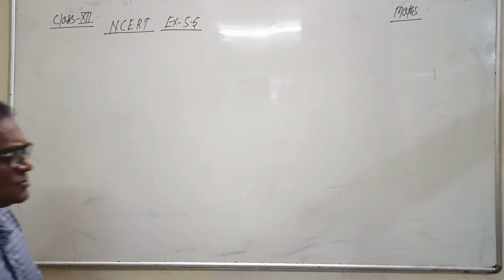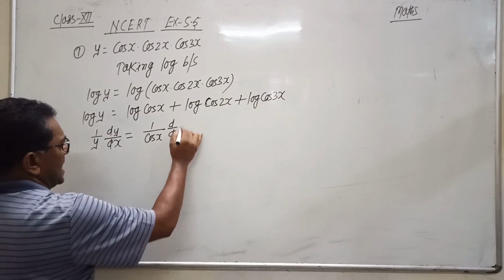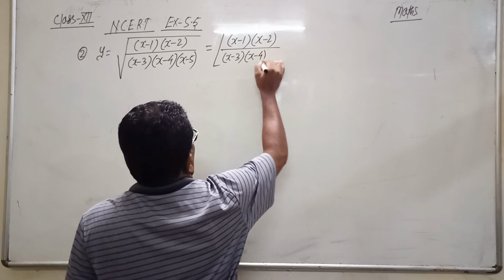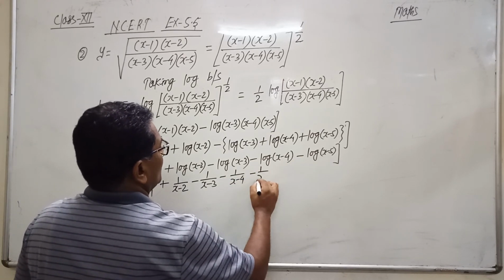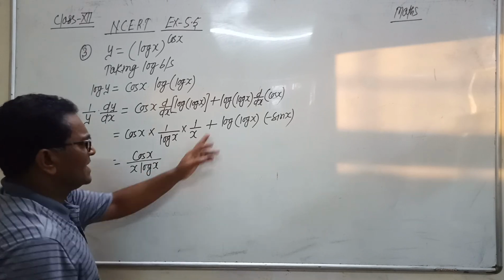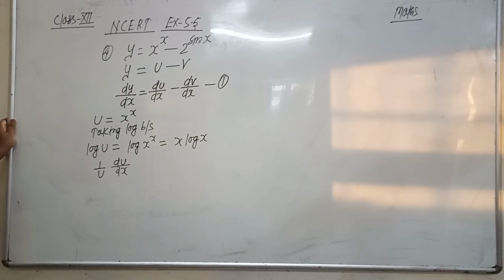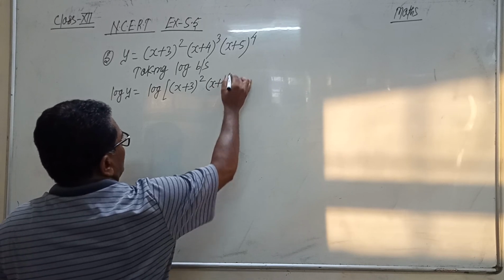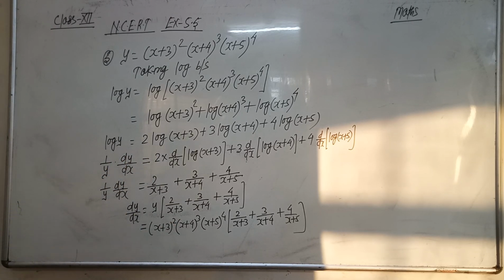Differentiation | Part 9 | Class 12th Mathematics